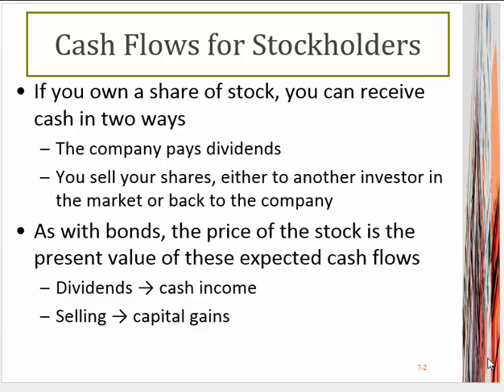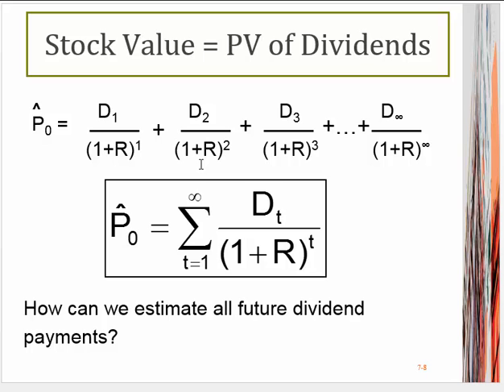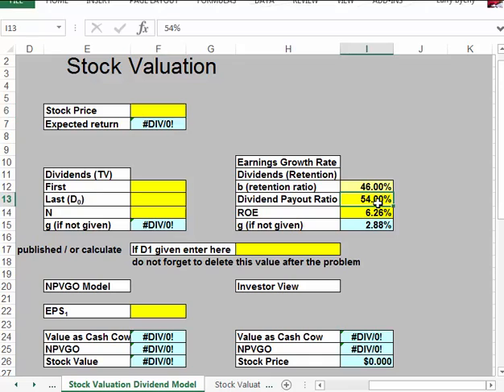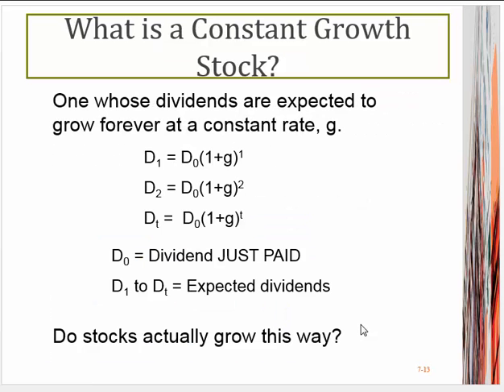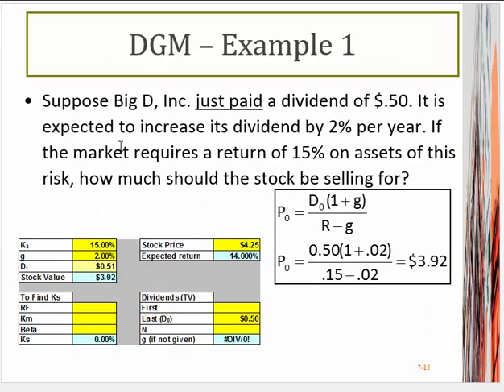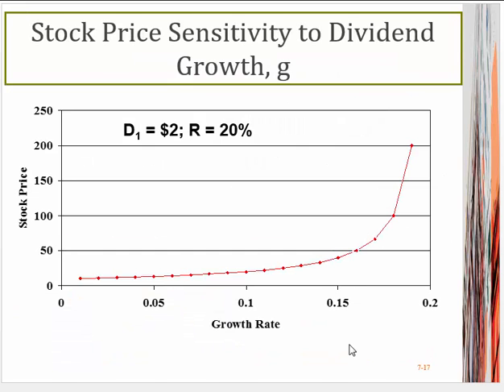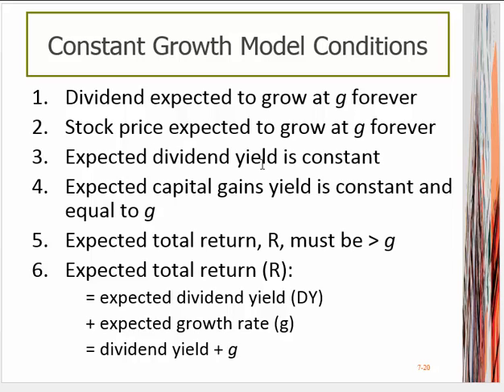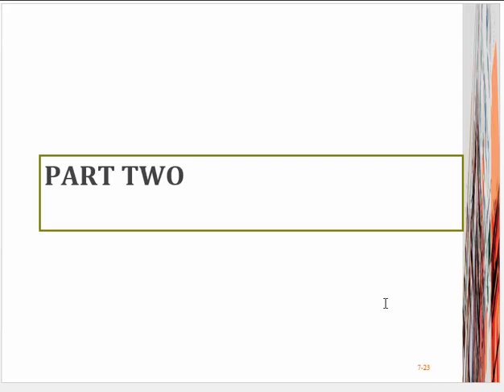UMOFIN320 CH07 Equity Market and Stock Valuation Pt1